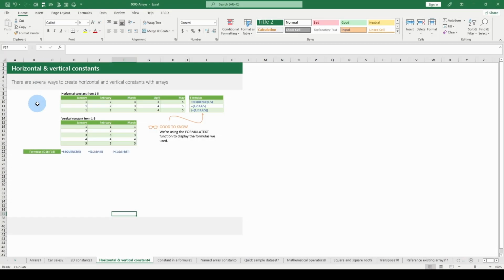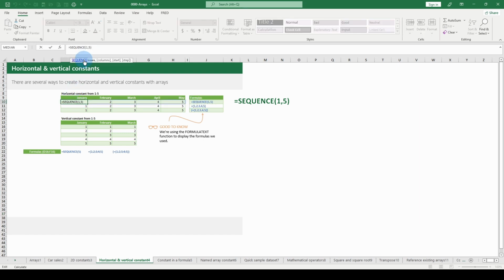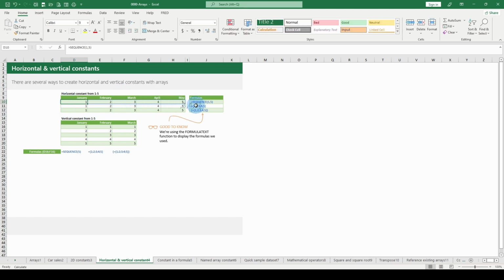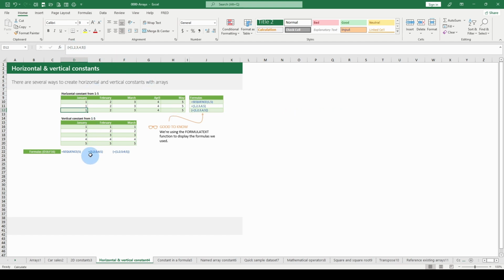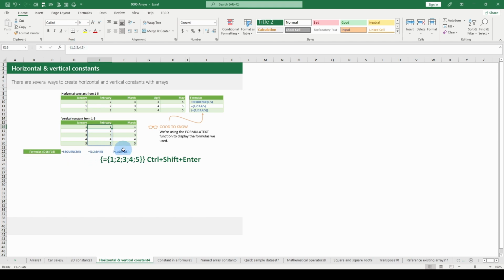Excel Array Constants Finally Explained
Want to make Excel do more with less effort? Learn how array constants can transform your spreadsheets into smart, efficient tools.

This Excel video focuses on using array constants to supercharge your Excel skills.

Array constants are like special groups of information you can use to do powerful calculations.

Imagine making a list of numbers or words and putting them in curly braces like this: {1, 2, 3, 4, 5} or {"January", "February", "March"}. If you use commas, you get a row of info, and if you use semicolons, you get a column.

You can even make a grid of info using both commas and semicolons. Instead of typing everything manually, you can use a function like =SEQUENCE(1, 5) to create the same row of numbers, or =SEQUENCE(5) to make a column. This makes your work faster, reduces mistakes, and makes your spreadsheet easier to understand.